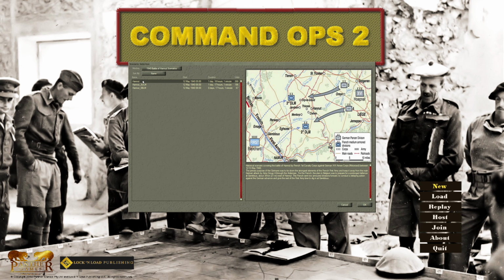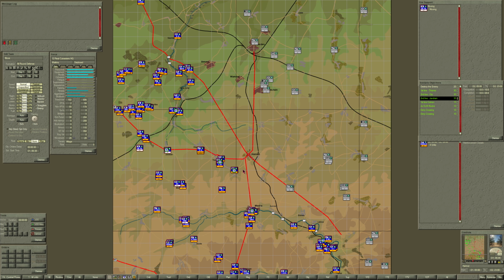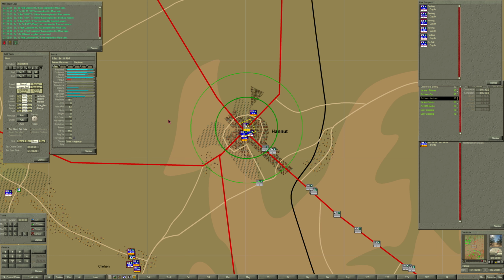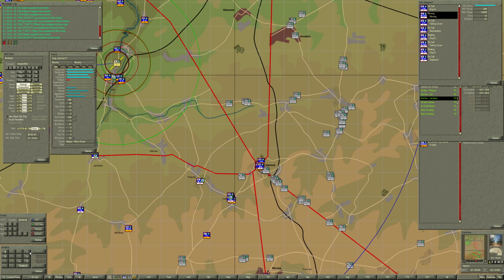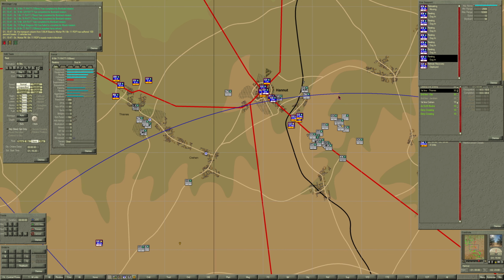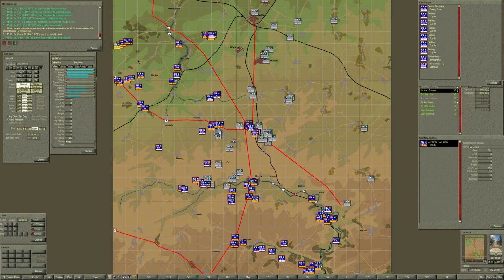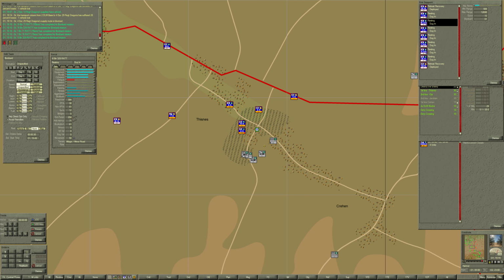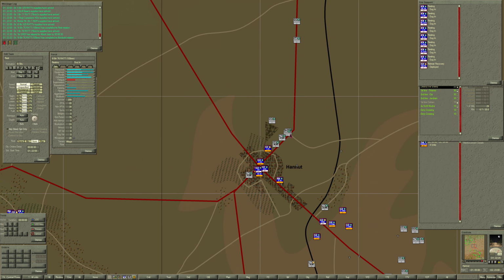Command Ops 2, French and German tanks clash at Hannut Pt 1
I clash with German tanks in central Belgium in the opening days of Fall Gelb, the German invasion of France and the low countries in WW2.